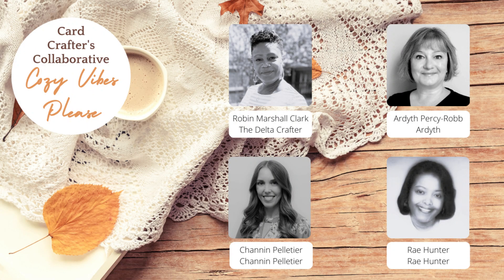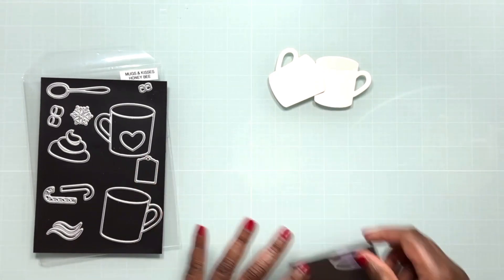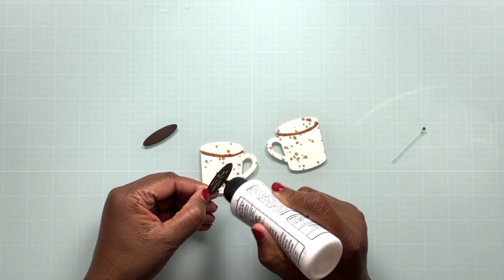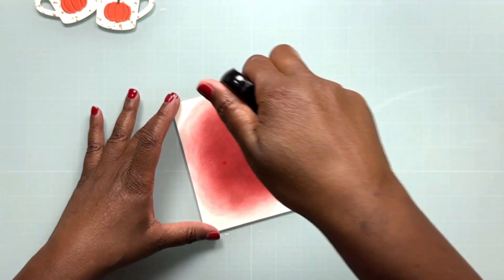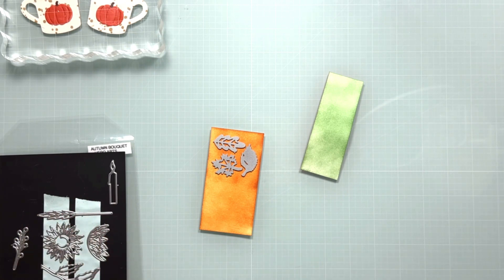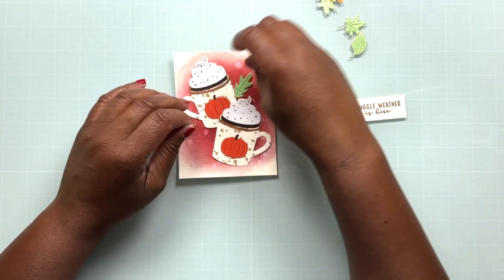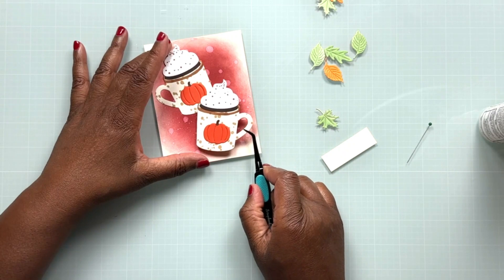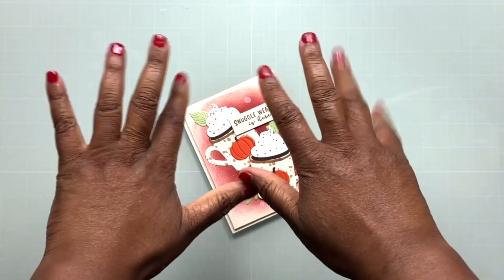3Cs Fall 2023 | Cozy Is In The Details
Welcome to the Fall 2023 Card Crafter's Collaborative!  I'm so excited you decided to join us for this tour of videos all centered around the theme of Cozy Vibes Please!  This is a round up of some of my favorite paper crafting YouTubers and we are sharing some cozy inspiration with you.  Thanks for checking out my video and be sure to check out everyone else's videos linked below.    Enjoy!

Due to various circumstances, some crafters were unable to participate.

Find all the products I used listed and linked below and on my

• Ranger Tim Holtz Distress Ink Pads, Mini, Aged Mahogany
[ Amazon US ]

• Ranger Ink - Tim Holtz - Distress Ink Pads - Vintage Photo
[ Amazon US ]

• Ranger Ink - Tim Holtz - Distress Ink Pads - Rusty Hinge
[ Amazon US ]

• Ranger DIS-27102 Tim Holtz Distress Ink Pad, Bundled Sage
[ Amazon US ]

• Honey Bee Stamps - Vintage Holiday Collection - Honey Cuts - Steel Craft Dies - Mugs & Kisses

[ Amazon US ]

[ Amazon US ]

[ Amazon US ]

• 2 X Classic Crest Super Smooth Solar White 80# Cover 8.5"x11" 250/pack
[ Amazon US ]

• Accent Opaque Thick Cardstock Paper, White Paper, 120lb Cover, 325 gsm, 8.5 x 11, 97 Bright, 1 Ream / 150 Sheets - Smooth, Heavy Card Stock (188179R)
[ Amazon US ]

• Spellbinders PL-001 Platinum Die Cutting & Embossing Machine 8.5" Platform, White
[ Amazon US ]

• Spellbinders - Platinum 6 - Die Cutting and Embossing Machine with Universal Plate System - New and Improved
[ Amazon US ]

Follow me on:
• Facebook - The Delta Crafter
• Etsy Shop